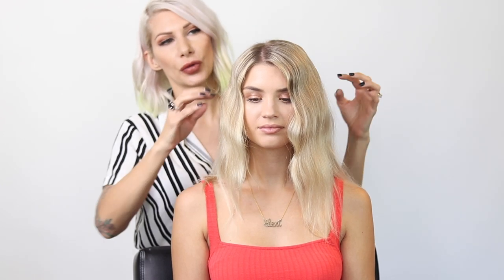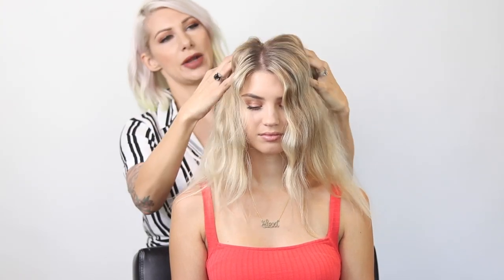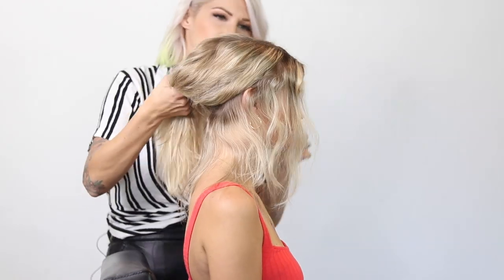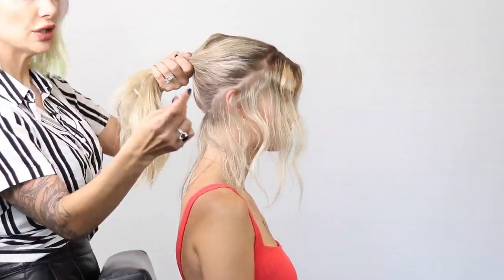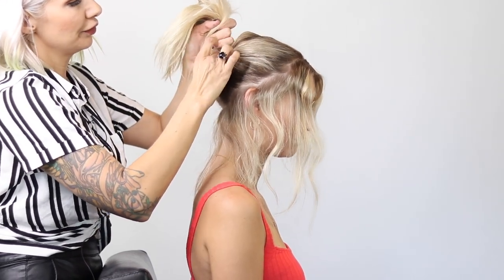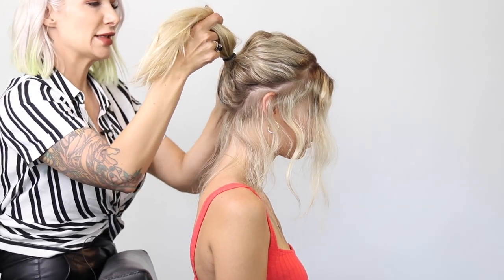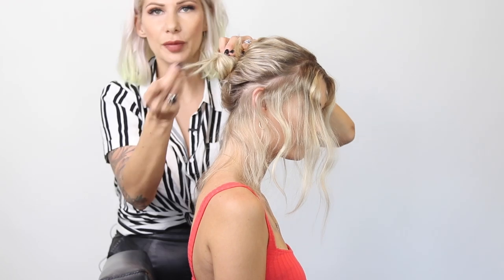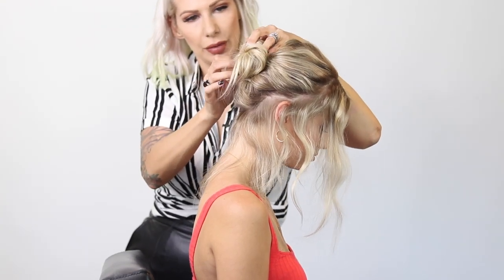Easy Undone Bun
Hey friends, I wanted to show you the perfect way to create a bun that you did put a little effort into but it looks undone. Maybe youre in a hurry but you dont want to outshine your friends and thats where a easy undone bun will come into use. Look like you put little effort into it but you are still put together. Im showcasing my favorite Texture spray called Texture AIIR by Aiir Professional.